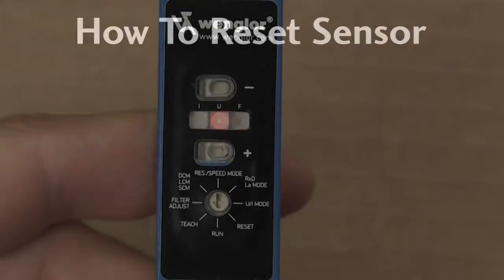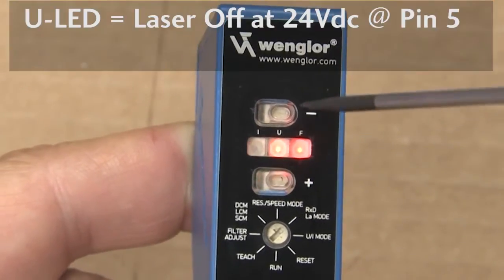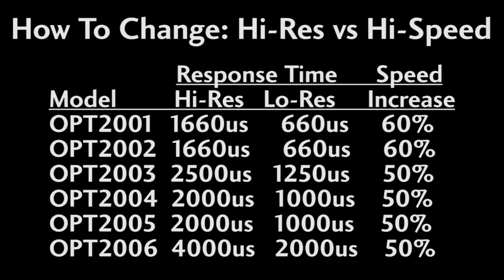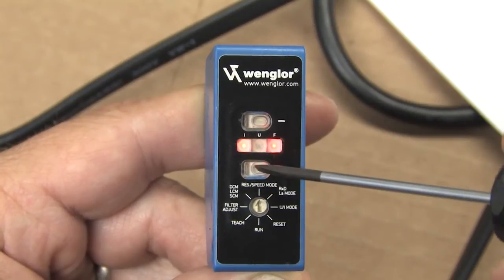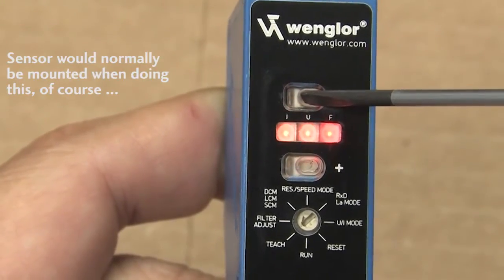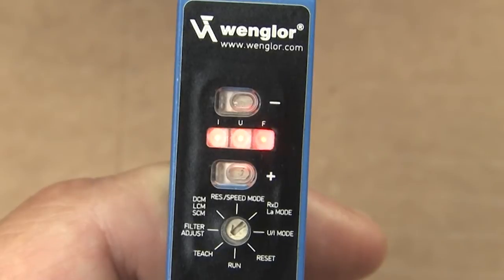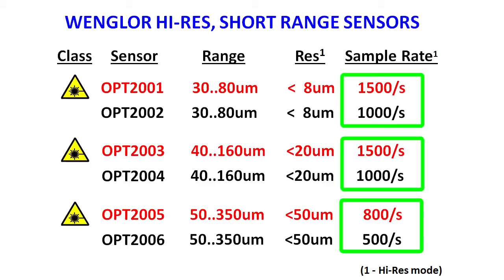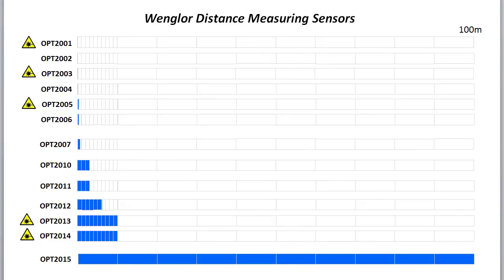How To Setup & Use Wenglor Distance Sensors (Hi-Res Short Range: OPT2001 5:15) at AutomationDirect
(VID-PH-0006) - Live demo and walk-through of this laser distance measuring sensor from AutomationDirect's family of laser distance sensors

Related AutomationDirect.com part numbers: OPT2001, OPT2002, OPT2003, OPT2004, OPT2005, OPT2006